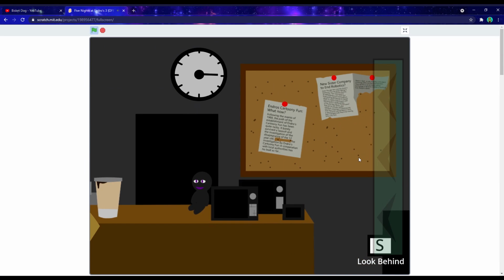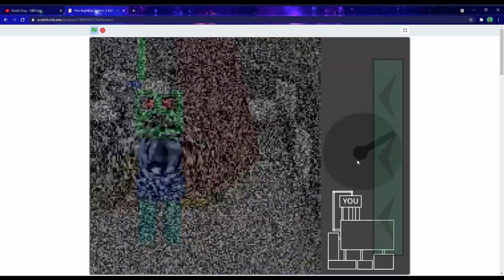A NEW CHARACTER IS HERE!-Five Nights At Endro's 3 Part 2 (Night 2)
Hey I Have A Game Called Puffy's CrabShack Velleity You Can Download It For Free! For Windows, Mac, And Linux Computers